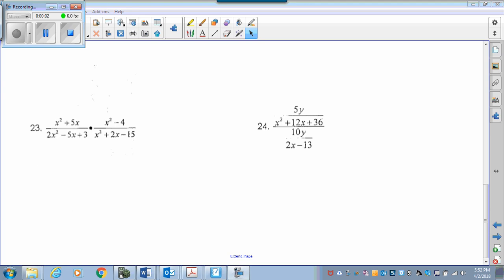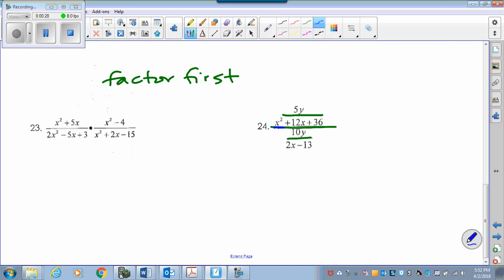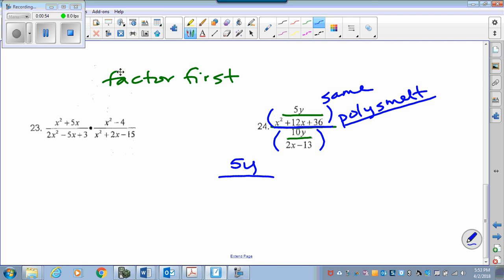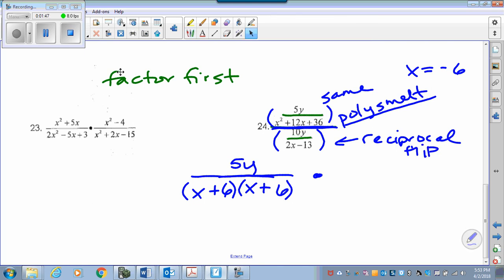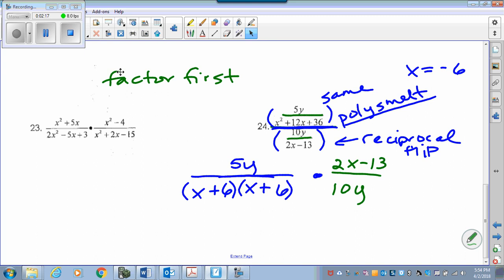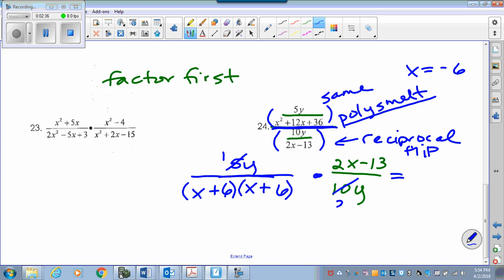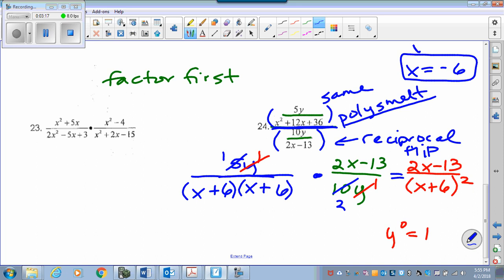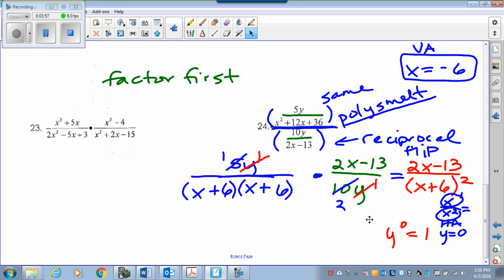U6 Review Dividing Rational Expressions